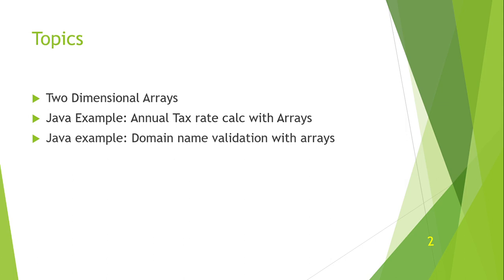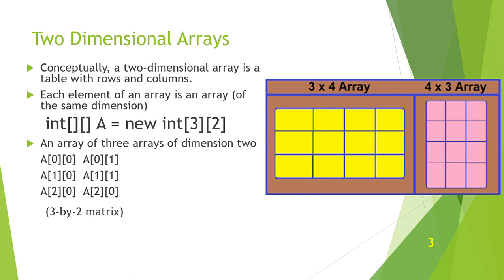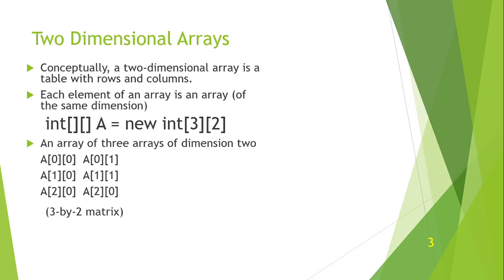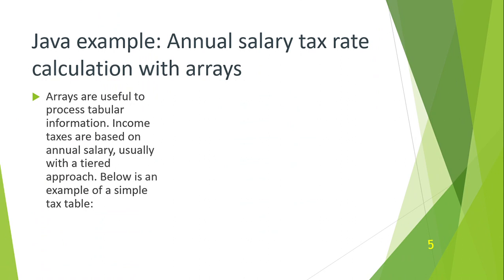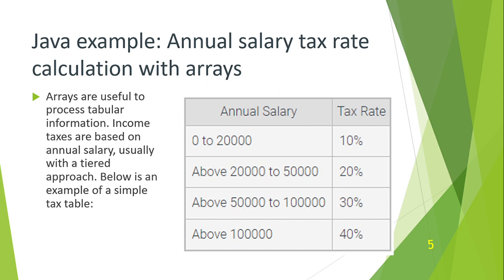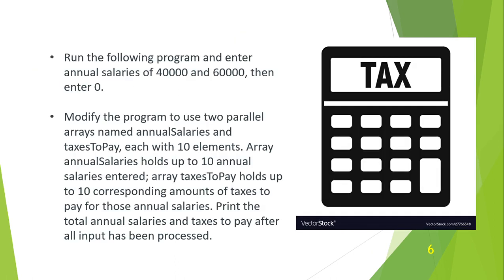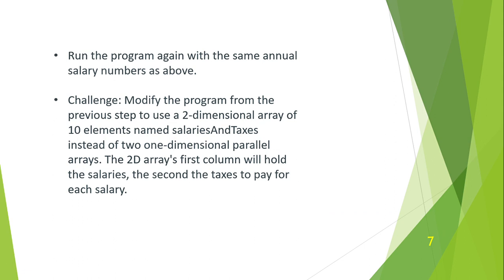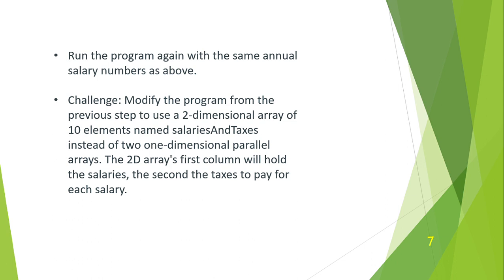L05_5.10_5.11_ARRAYS_2DArrays_Example1_01